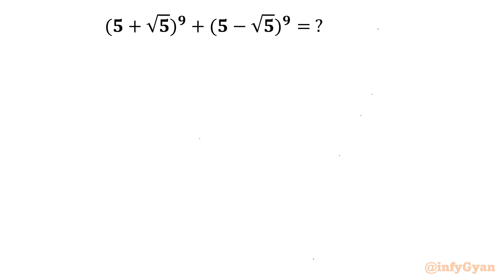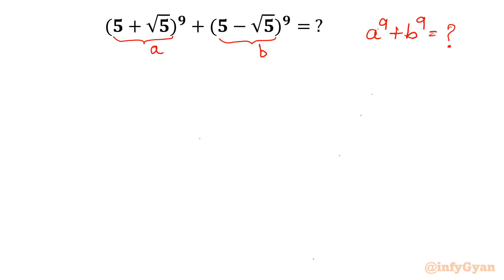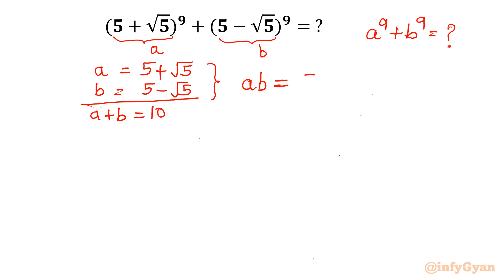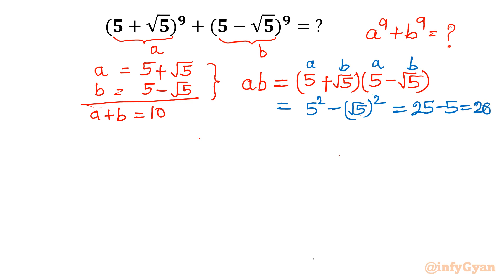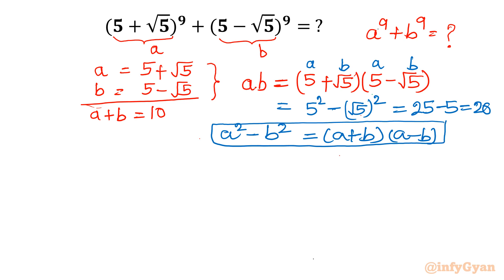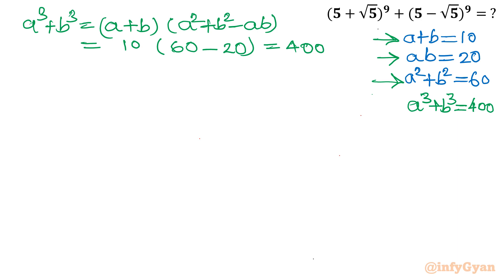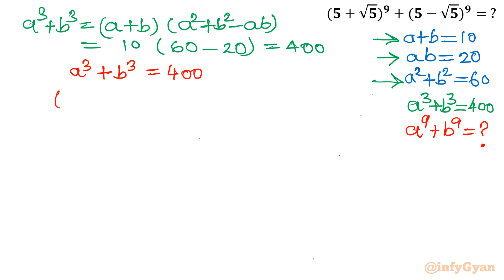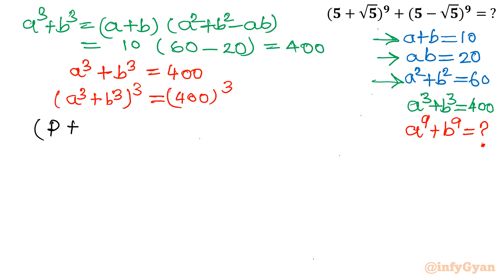Radical Mathematics: Can You Outsmart this Expression?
Dive into the world of radical mathematics and put your skills to the test! In this exciting video, we present a challenging expression that will push your understanding of radicals to the limit. Can you outsmart the complexity and find the solution? Join us on this mathematical adventure as we break down the expression step by step, providing insights and strategies to conquer even the trickiest radicals. Whether you're a math enthusiast or simply looking for a brain-teasing challenge, this video is for you! 💡✨

Topics covered:
Algebra Challenge
Math Skills
Radicals
Radical Expressions
How to solve radical expressions?
Math Olympiad
Algebra
Math Tricks
Algebraic identities
Algebraic manipulations
Radical Rules
Radical Simplification
Math Tutorial

Time-stamps:
0:00  Introduction
1:25  Algebraic identities
2:15  Solving system of equations
4:06  Sum of cubes formula
6:38  Simplifying expression
8:30  Result